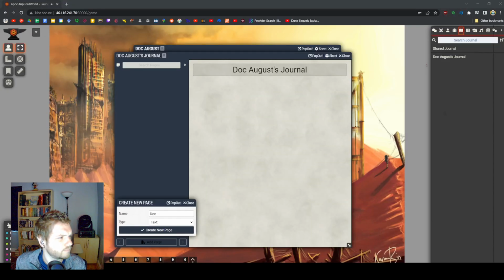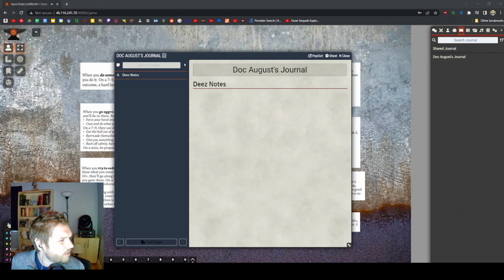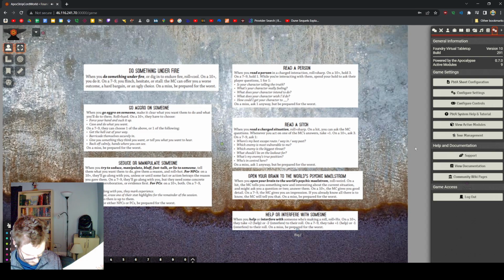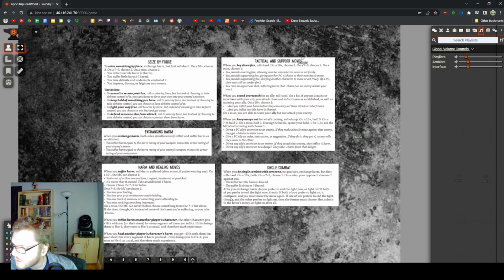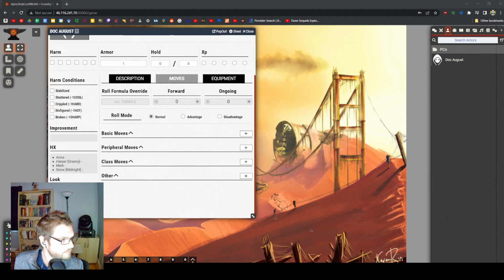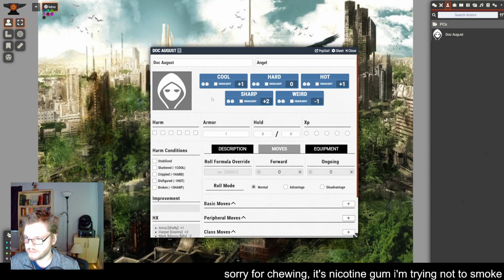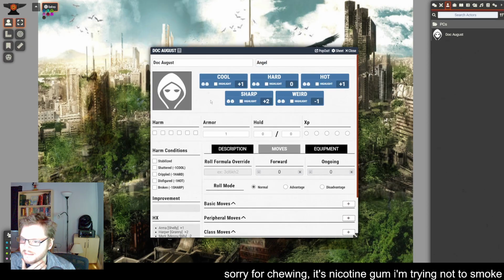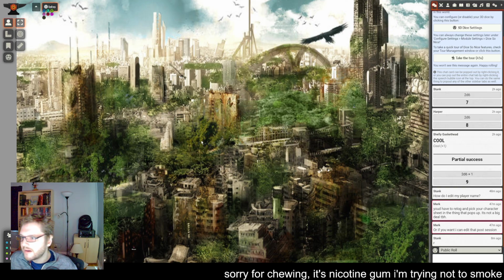Apocalypse World - Session 0